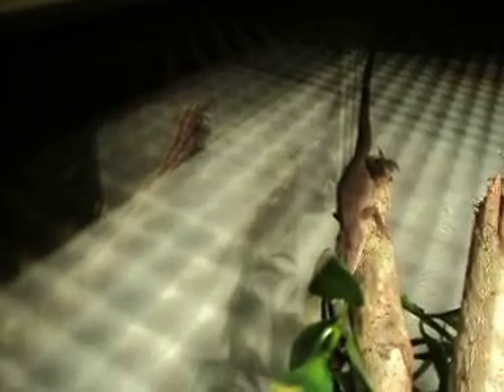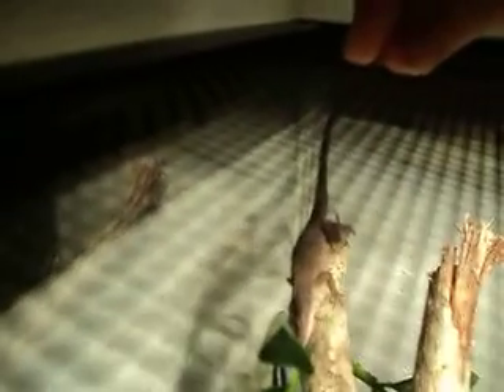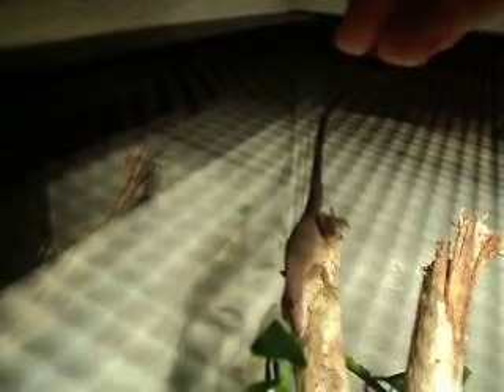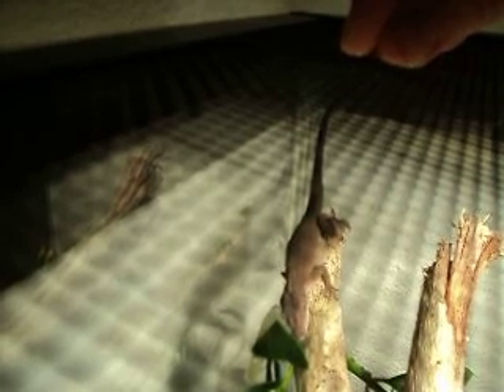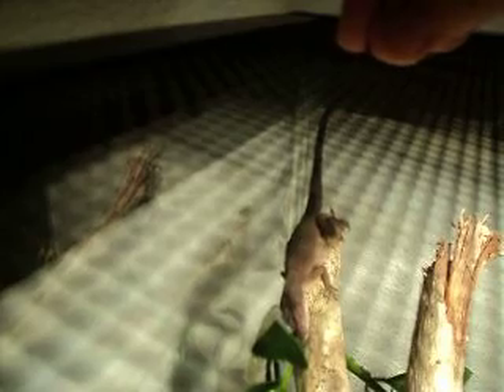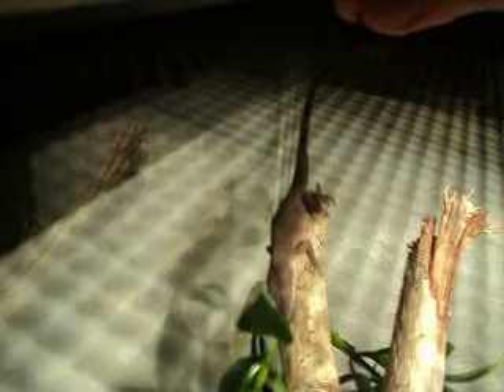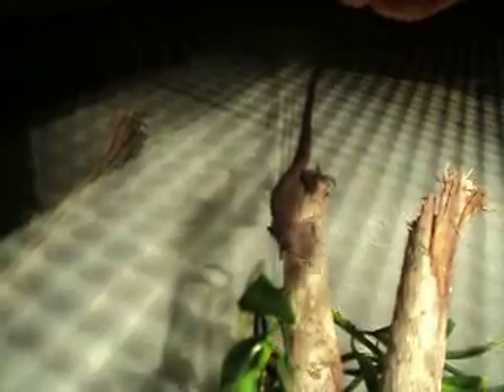Green Anole Feeding!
one of my green anoles eating a mealworm